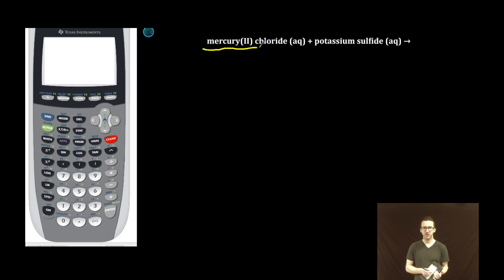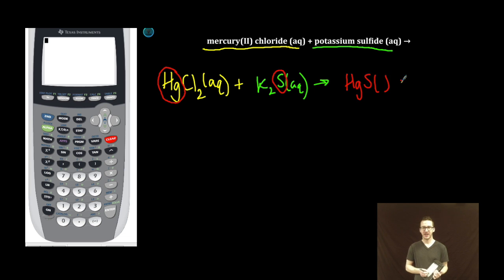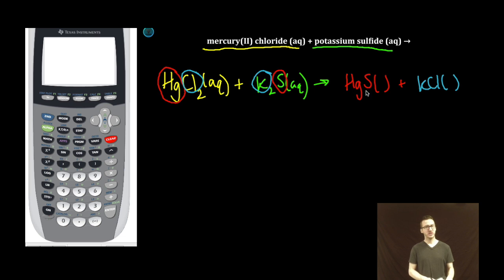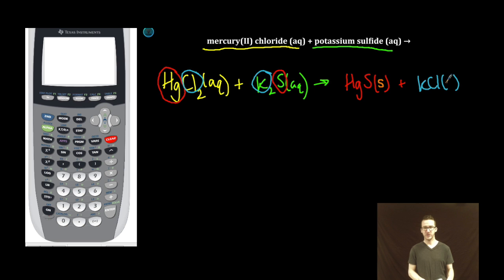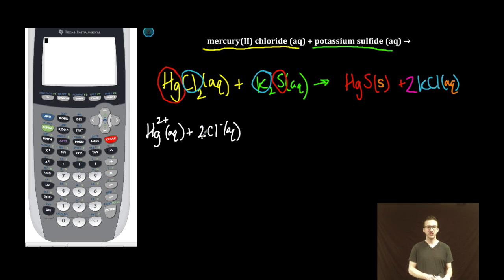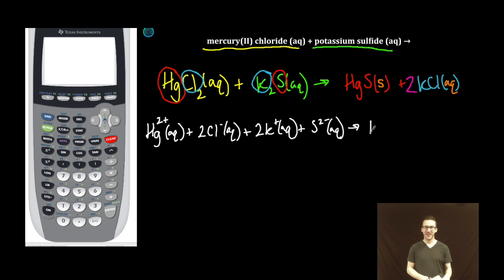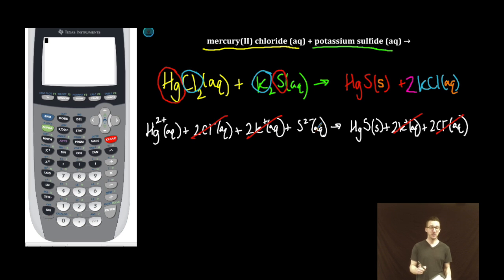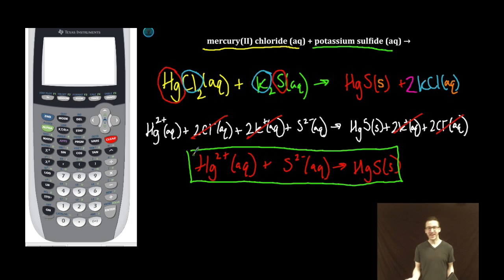Net-Ionic Equations Guided Practice 1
This video is about Net-Ionic Equations Guided Practice 1